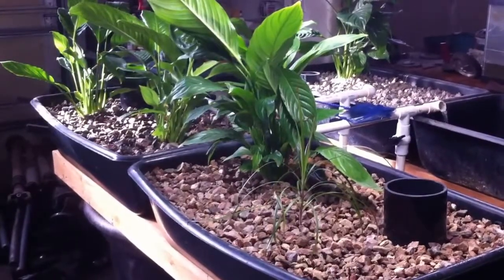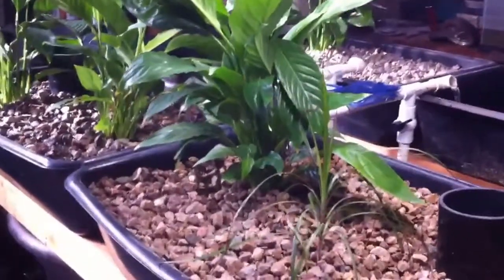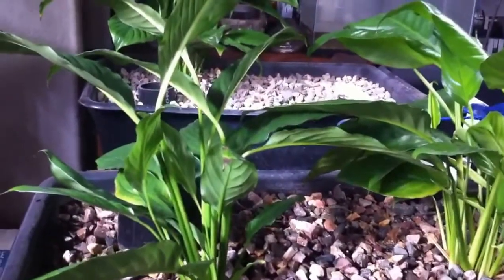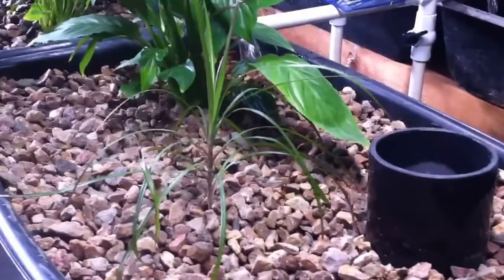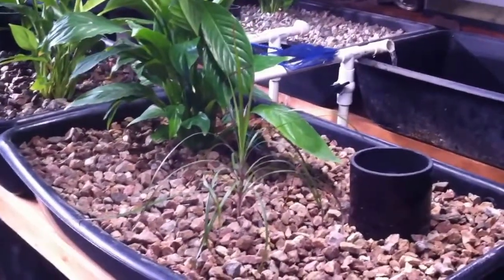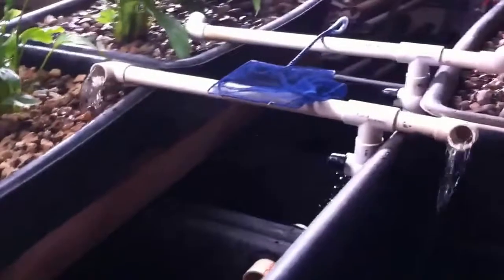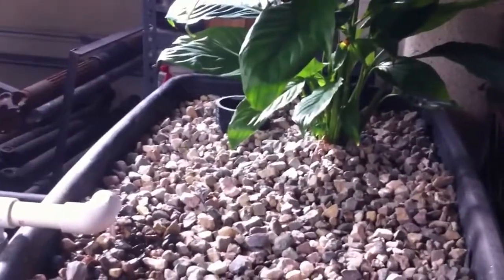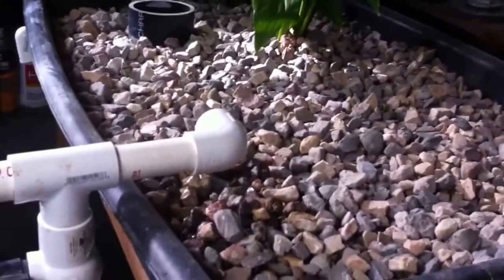Aquaponics - Limited Light Plants